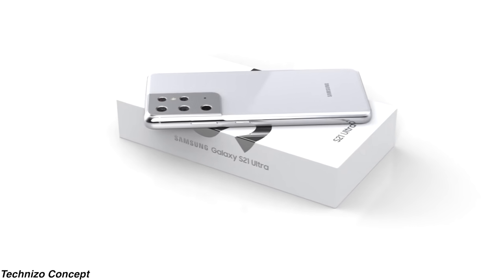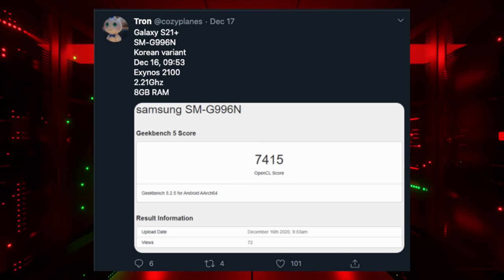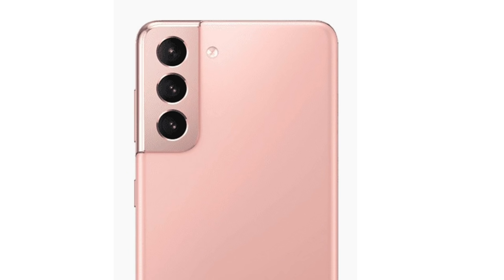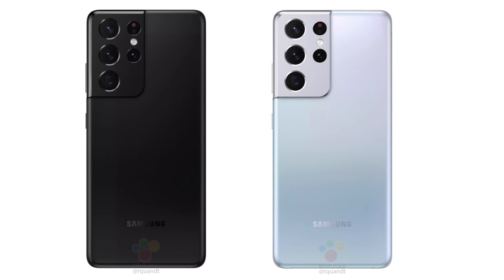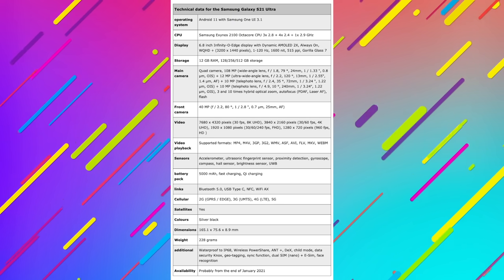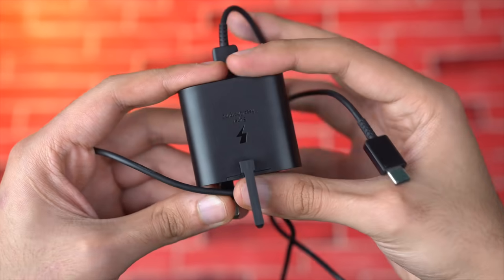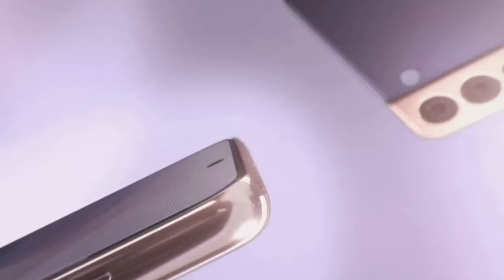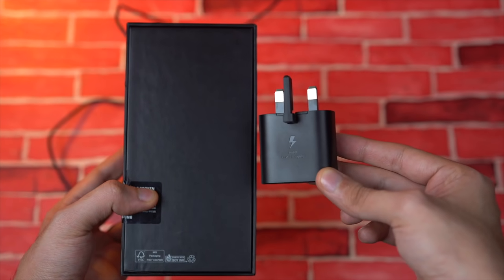Samsung Galaxy S21 - THIS IS IT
Unboxing the final Samsung Galaxy S21 Ultra Details, Specs, Official images, EXYNOS 2100 official, NO CHARGER / AKG Headphones, S PEN & more.